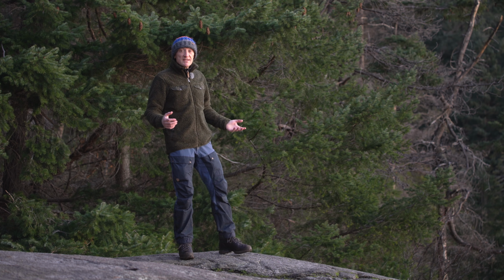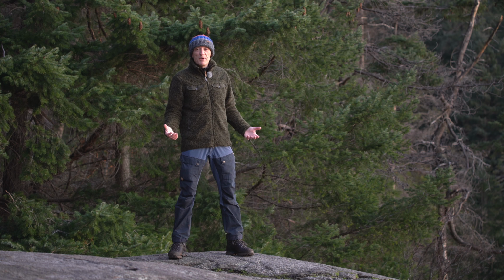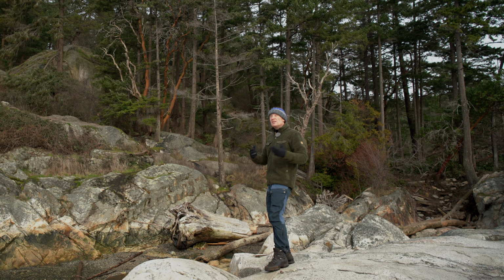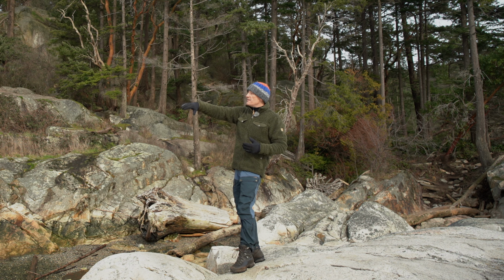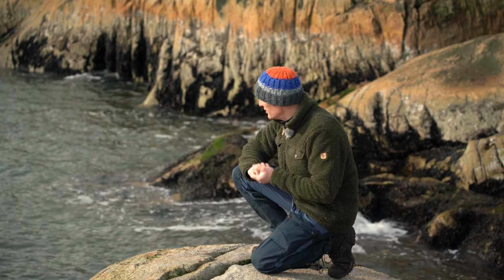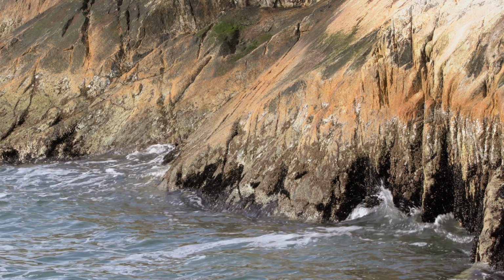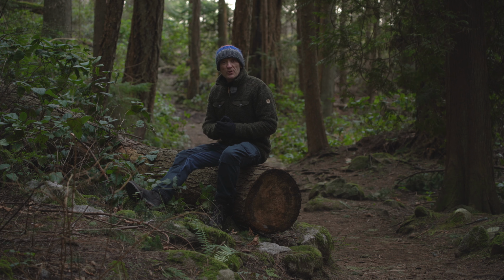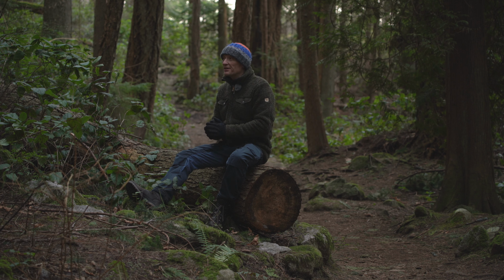Exploring More Of Lighthouse Park - Landscape Photography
In this week's video, I venture back to Lighthouse Park over on West Vancouver. I was against it on this day as there was a weather front making its way in, so made the best of the day while things stayed dry. It was a challenging day as the conditions weren't great regarding light but it was still nice to get to explore more of what you can get to see along that stretch of coastline.